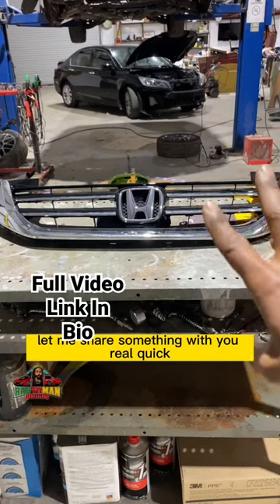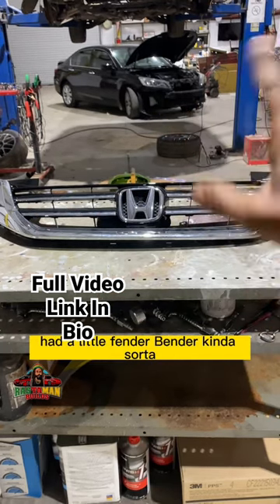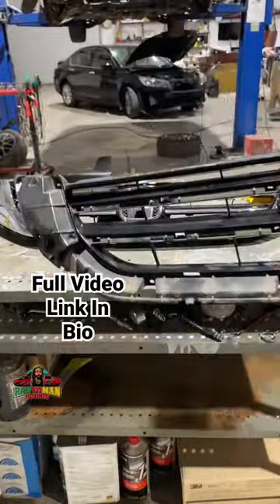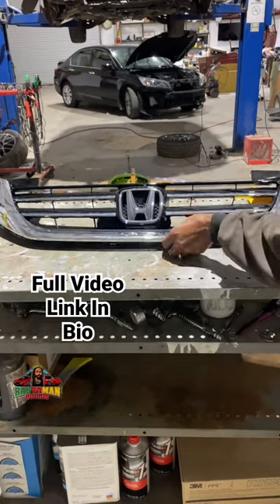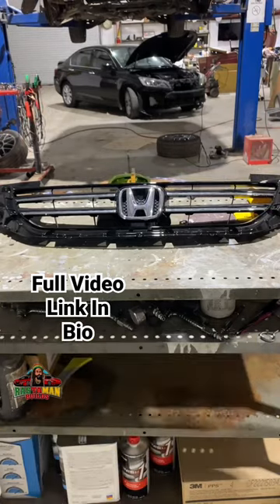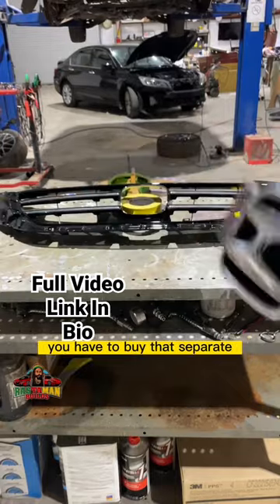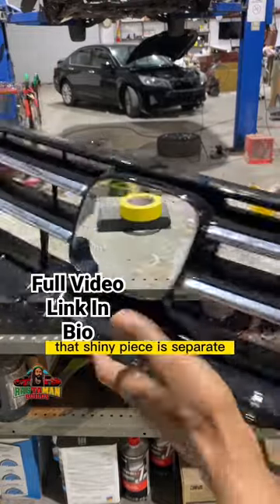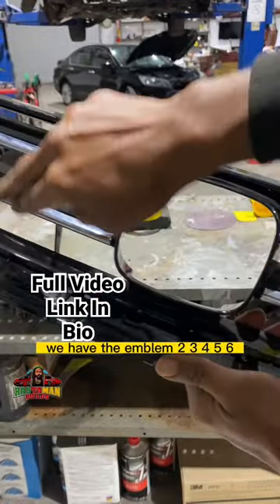Honda Accord Grille Pieces. mechanic Honda Accord Grille Pieces